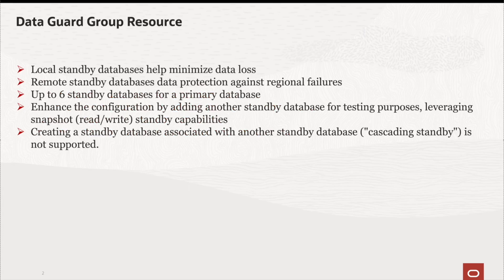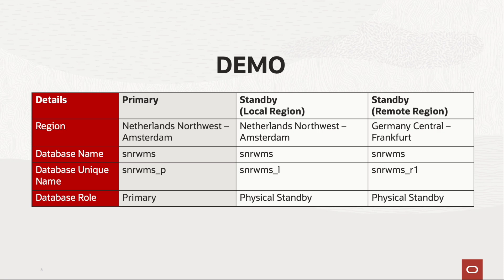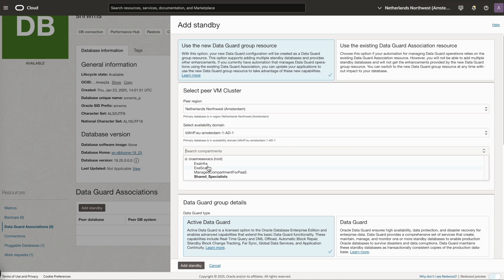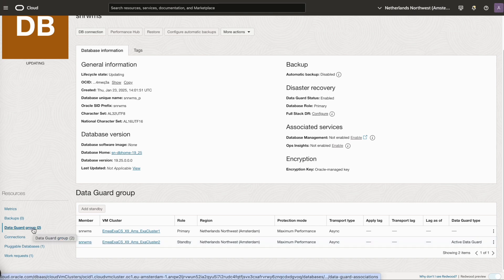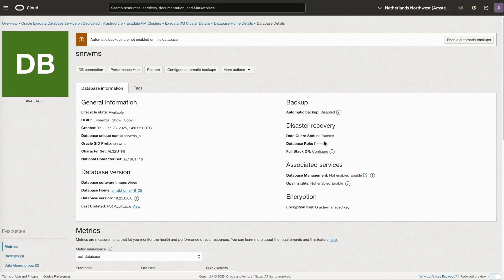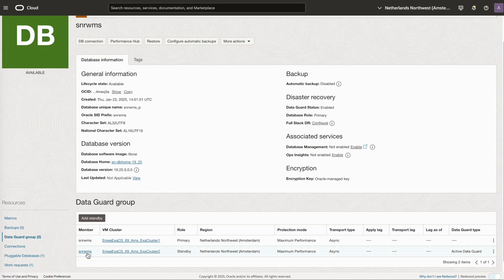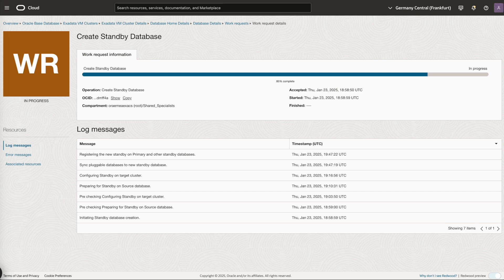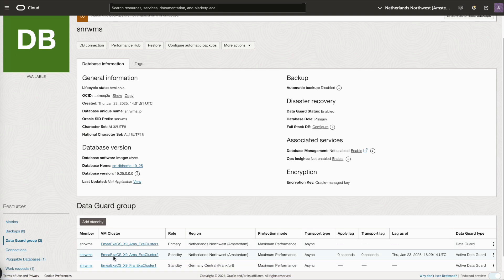Part-1 - Multiple Standby Databases in EXADB-D and EXAC@C in OCI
Part-1 - Multiple Standby Databases on EXADB-D and EXAC@C in Oracle Cloud Infrastructure for Oracle AI databases.
By - Sneha Nitin Pednekar and Rob Watson
This video shows a demo on the new data guard group resource option to create multiple standby databases using Oracle Cloud Infrastructure console.
This enhancement provides the ability to create and manage multiple local and remote standby databases linked to a primary database, providing flexibility for both data protection and disaster recovery.

Considerations-
This feature is only supported for Oracle database release 19c and oracle ai database 26ai.
The new Data Guard group resource model allows creation of up to 6 standby databases for a primary database.
If you have existing Data Guard configurations that were created manually and not using Cloud automation, you will need to recreate those configurations.
This release will support both the existing Data Guard Association and the new Data Guard group API and associated user interfaces. The Data Guard Association API and resource will be deprecated after providing advance notification to customers as per the API deprecation policy.